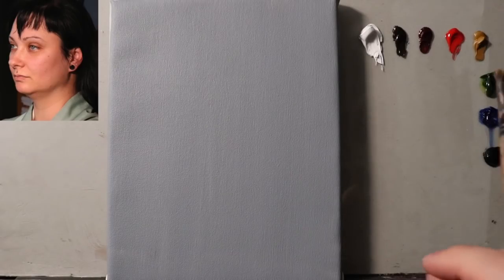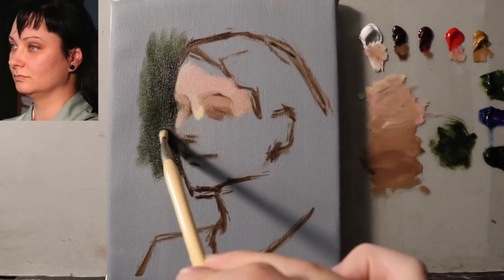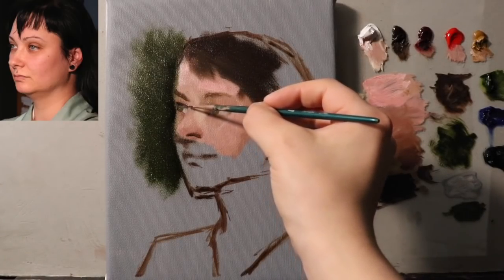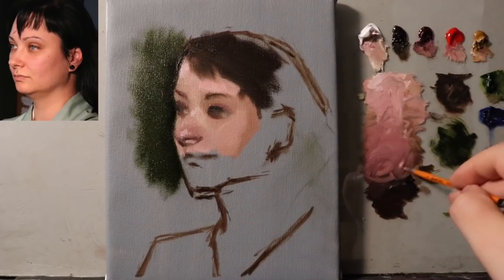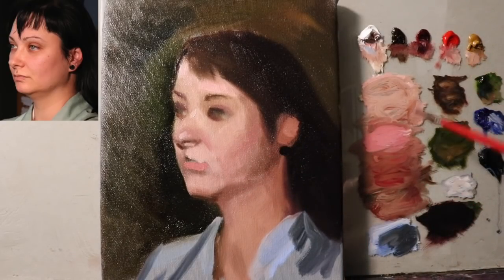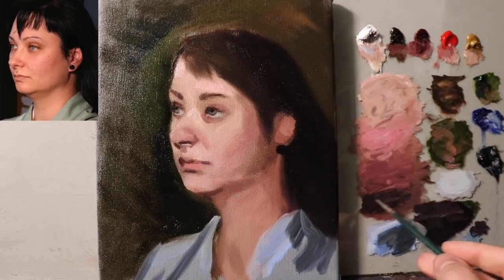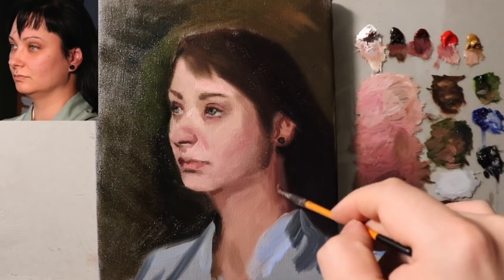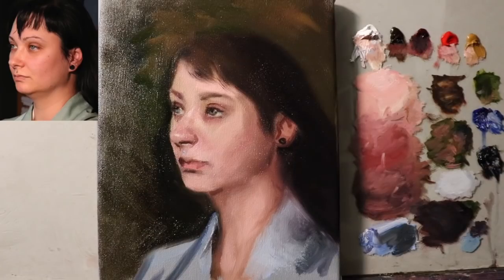Portrait Painting Tutorial | Mix Those Flesh Tones! (Paint-Along Style)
In this week's episode I invite you to bring out your oil paint, charcoal, crayons, or whichever media you prefer and paint/draw with me!! Every brushstroke and color mixture is captured on video. As I said multiple times, these types of paint-alongs do not produce the most realistic paintings, but they are tons of fun!!

If you would like to purchase an original painting

Do you live near the Maryland, DC, Virginia area? Well…

Materials used in this video are listed below. Clicking on them and purchasing contributes a small amount to me. Thank you!

Odorless mineral spirits - Mona Lisa Brand
Medium: Solvent Free Fluid - Gamblin Brand

Canvas: 8x10 inch cotton canvas toned with acrylic

Brushes Used:

Signet Robert Simmons 40F Flat size 8
Princeton Summit 2 Round 6100R